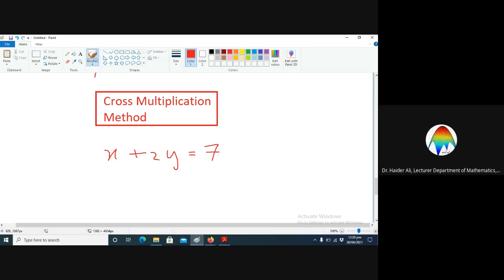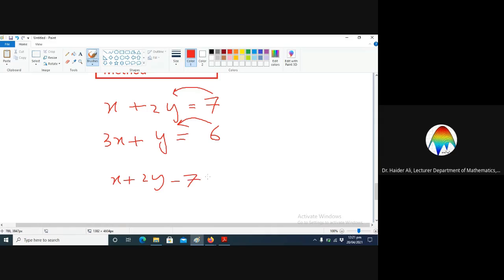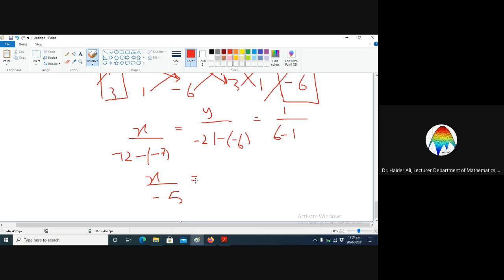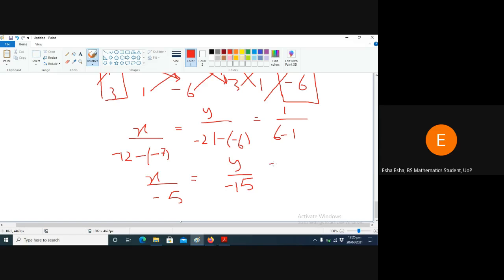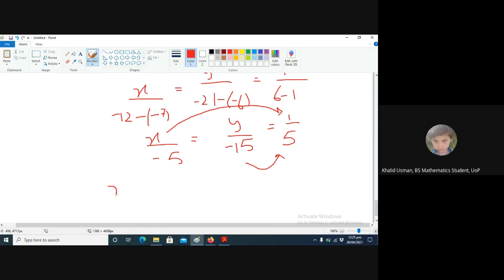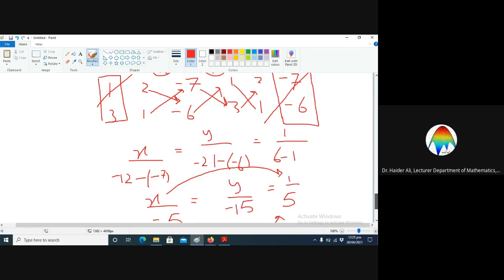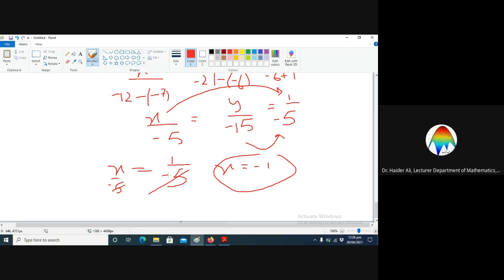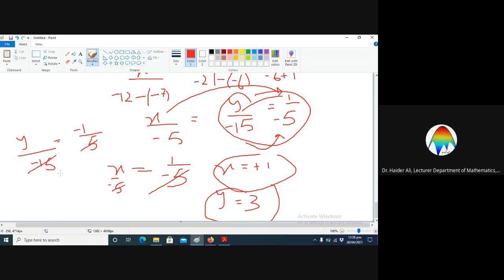Cross Multiplication Method